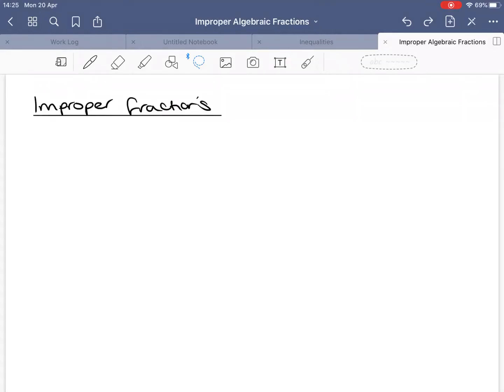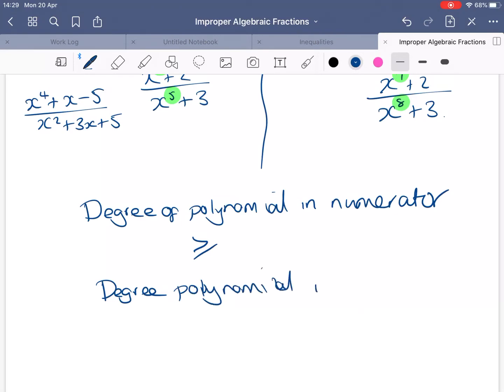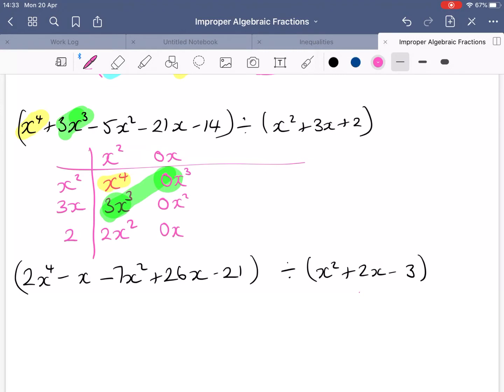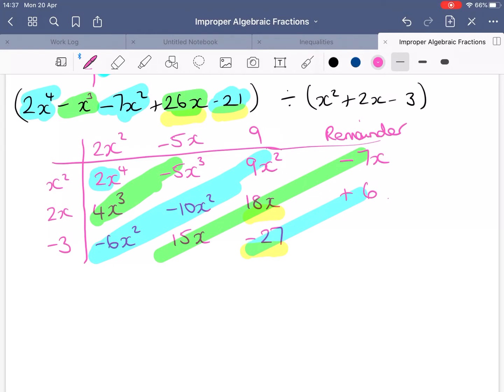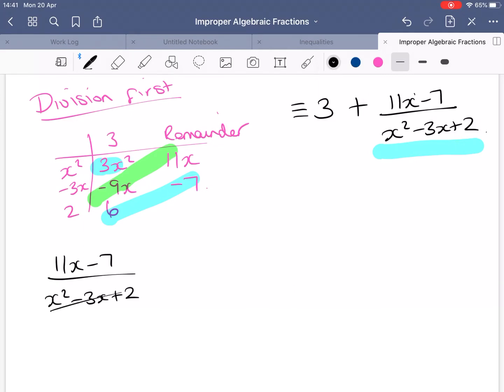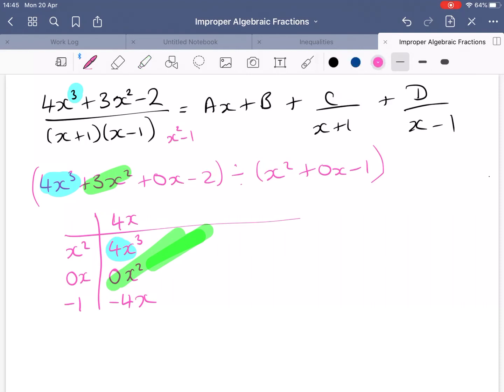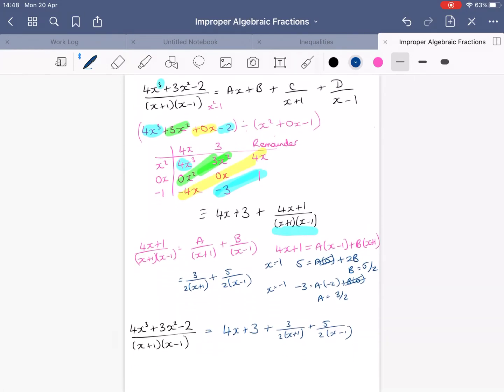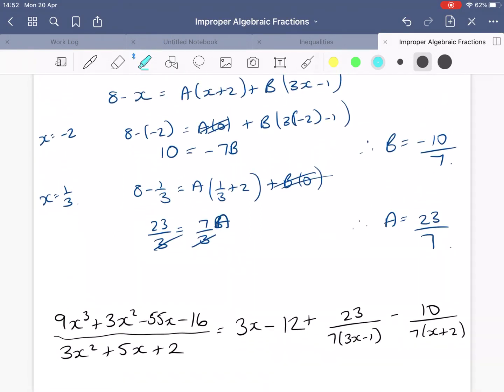Improper Algebraic Fractions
This video looks at how to deal with Algebraic Improper Fractions. It explains how a remainder can be interpreted and split into partial fractions.